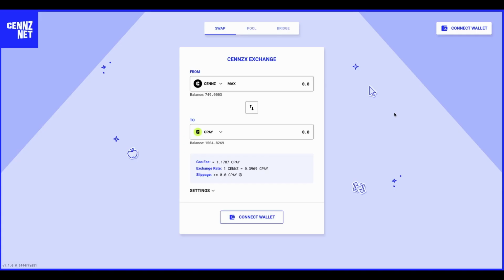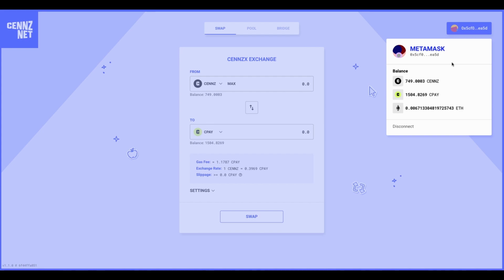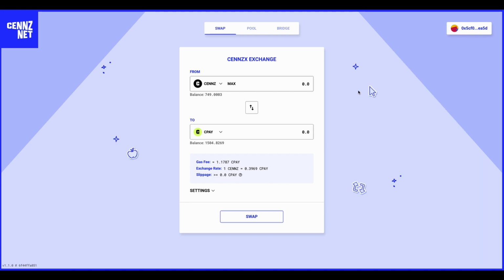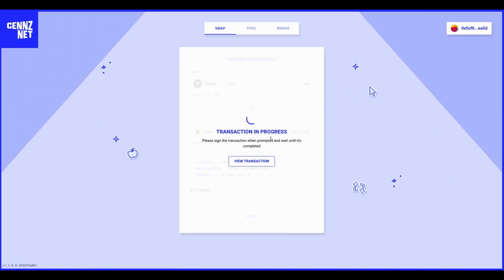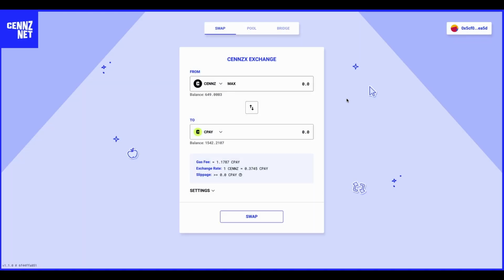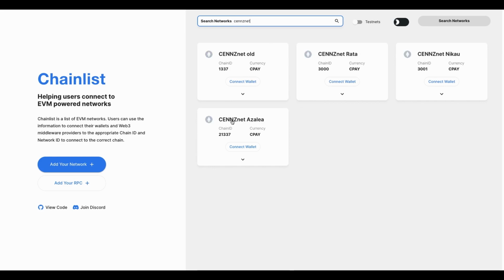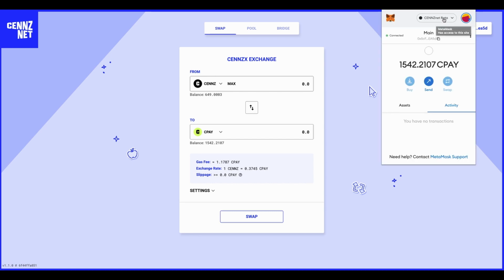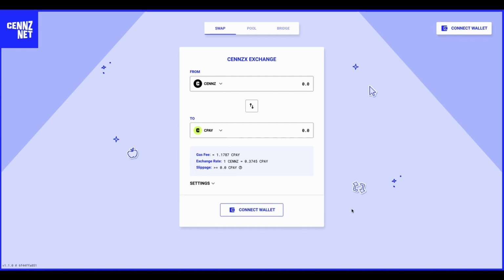App Hub Tutorial Series: #4 Metamask Integration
00:00 Intro
00:13 Connecting to Metamask
01:00 Swapping with Metamask
01:41 Checking balance on Metamask browser extension
02:54 Conclusion

CENNZnet Azalea network details (for adding manually):
ChainID: 21337
Currency: CPAY